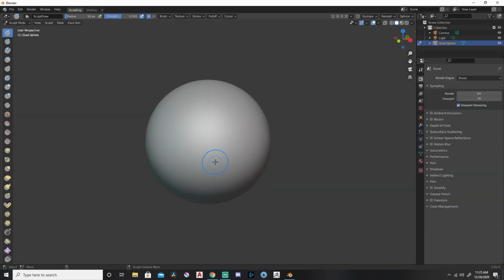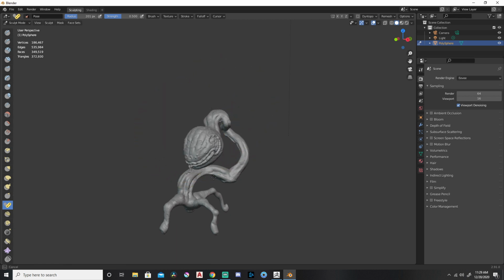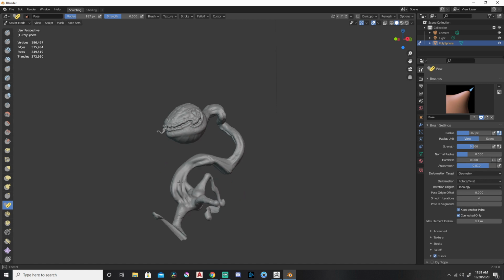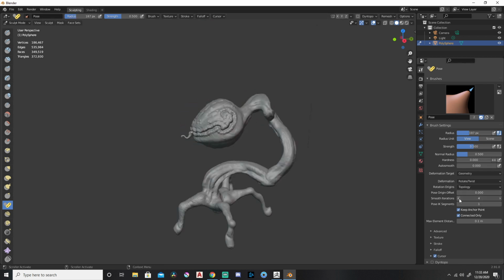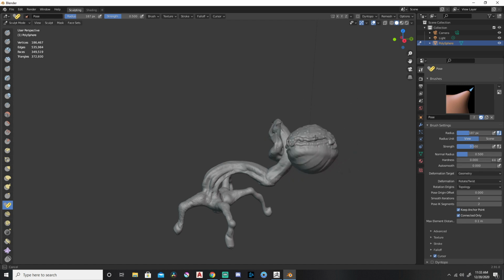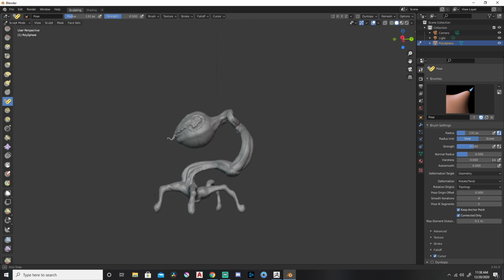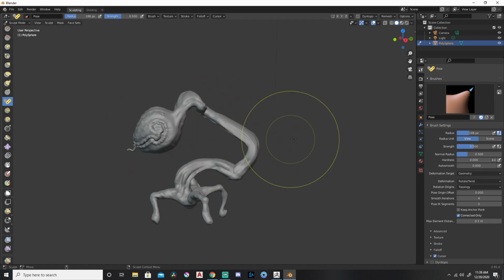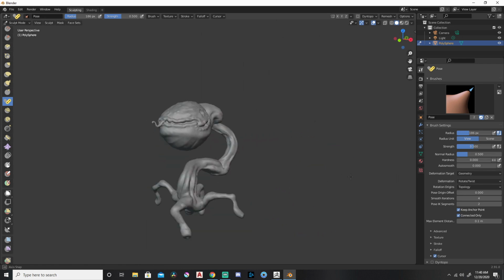Blender is Cheating with this Tool | The Pose Brush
So I finally got around to playing with the pose brush in Blender 2.91...
If you use Zbrush, you need to check it out.
My favorite Blender Add-ons:
Ravage 2:

Gear I recommend:
🖊 Drawing tablet I've Used for 10+ years